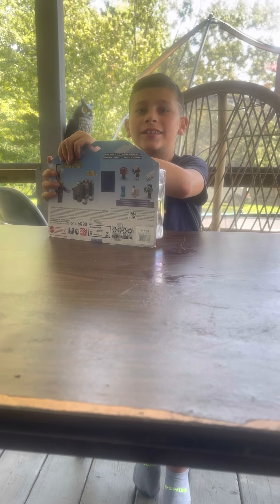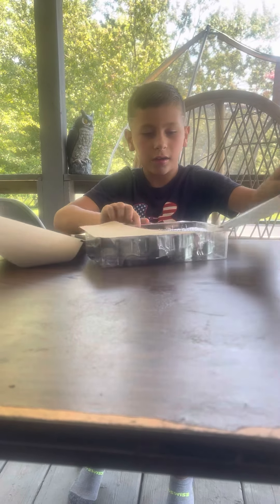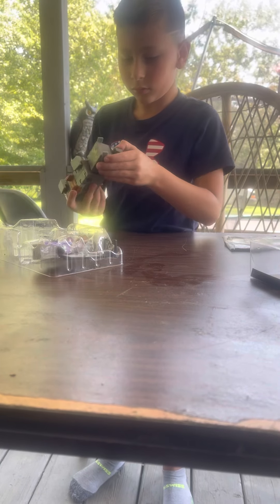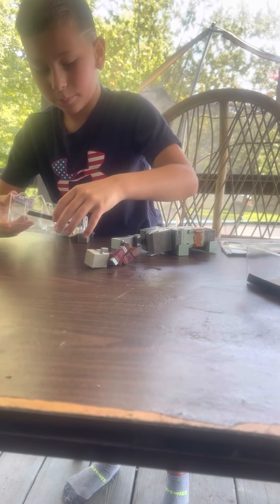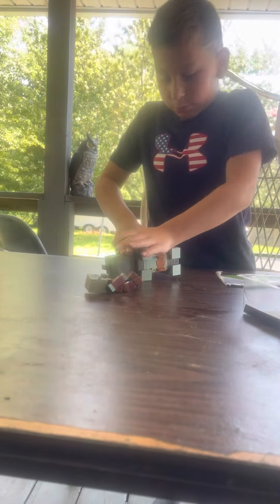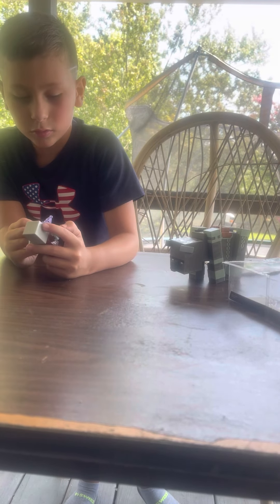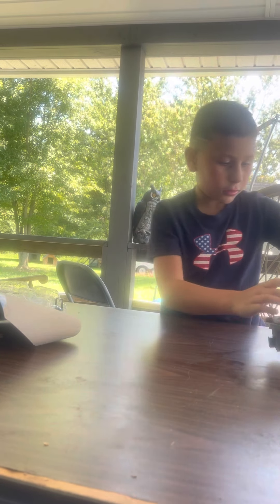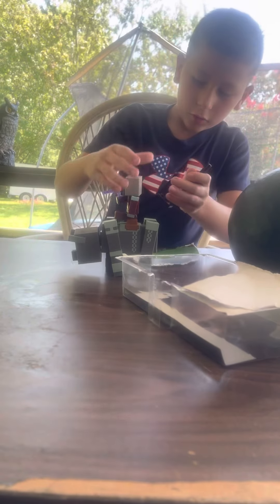Minecraft Raid Captain & Ravager Unboxing!!